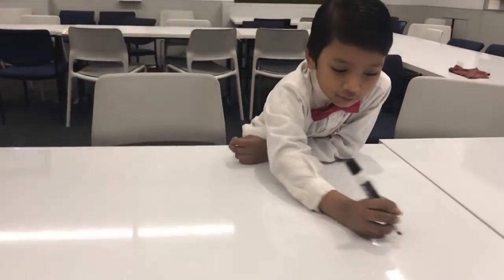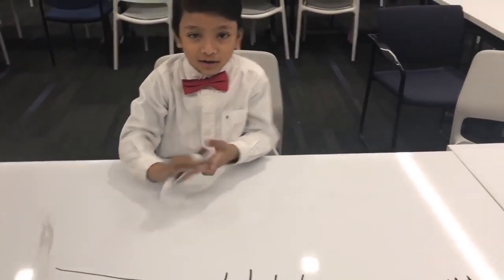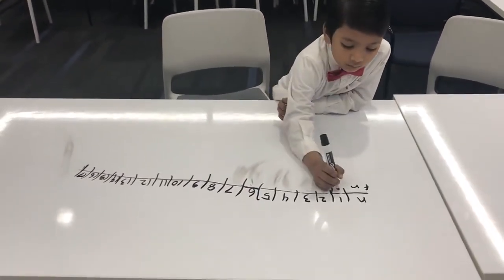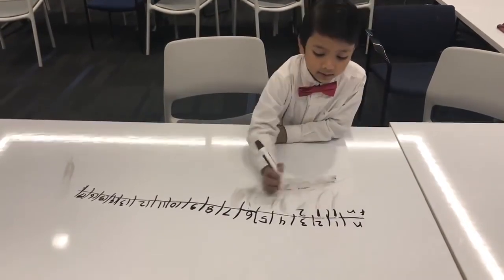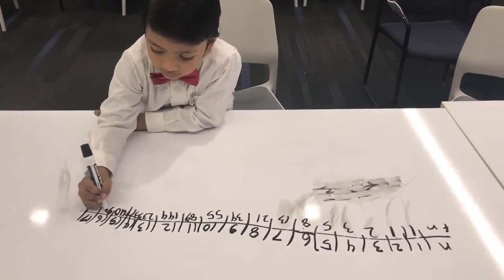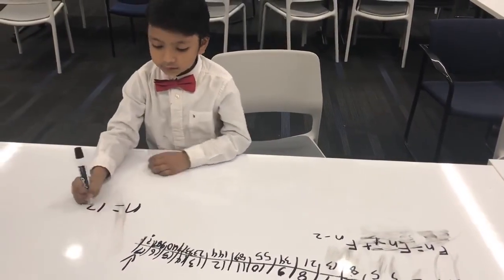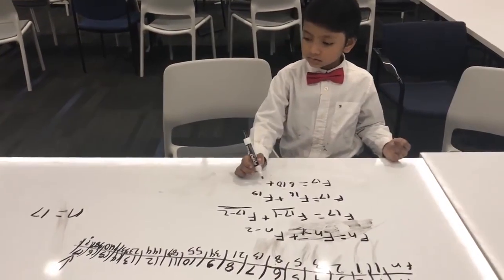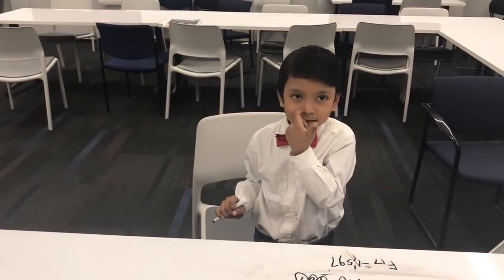Fibonacci sequence Formula | Prof. Soborno Isaac